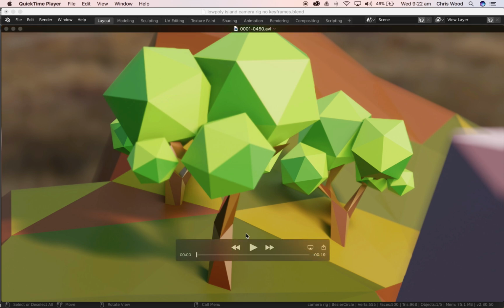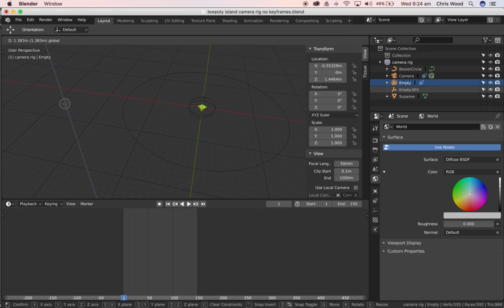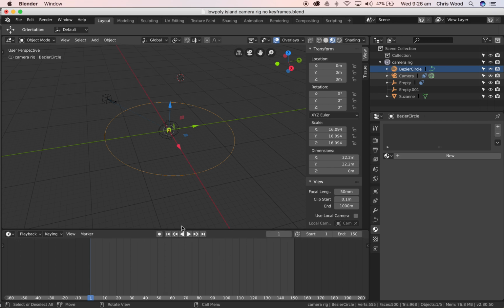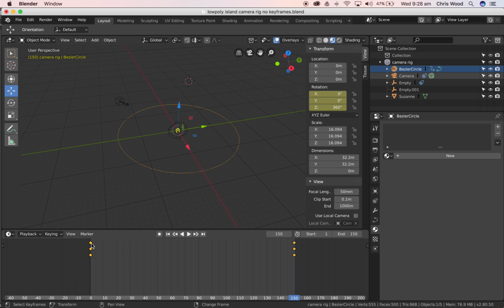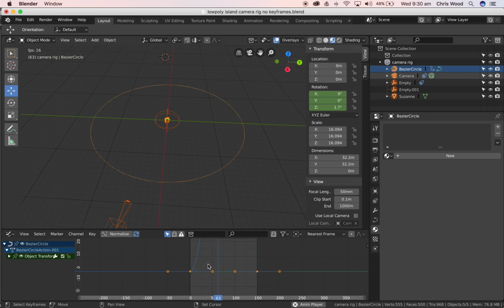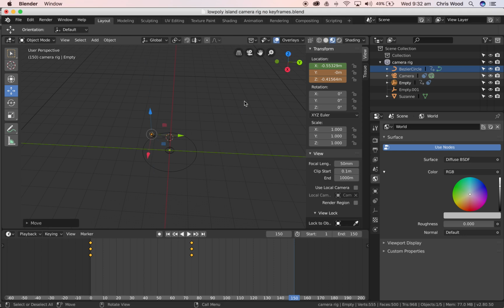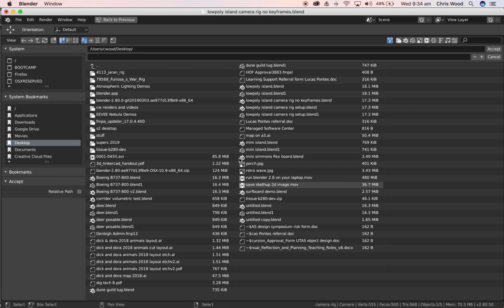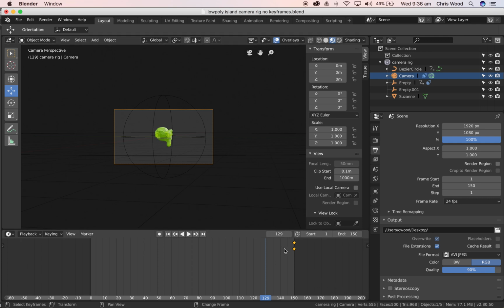blender 2.8 keyframe and render basics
which shows how to set up an animated camera rig